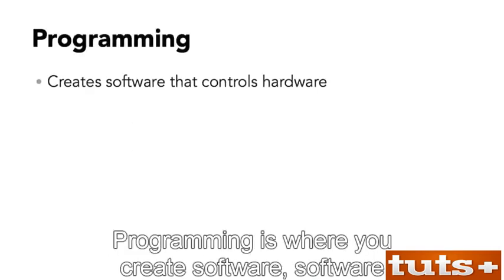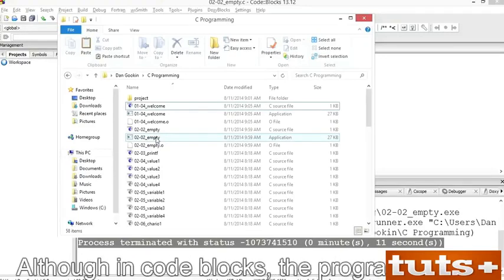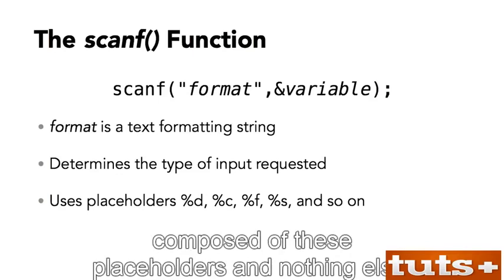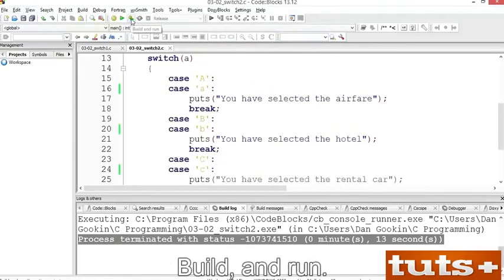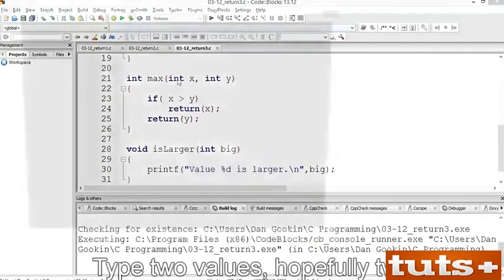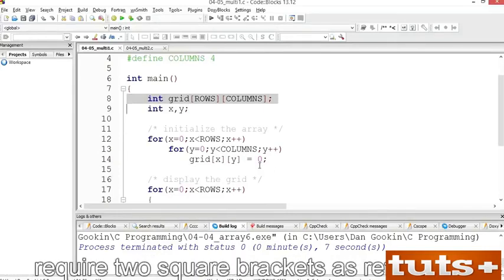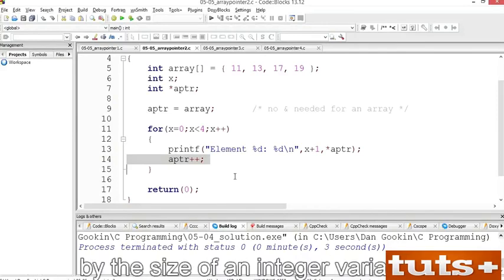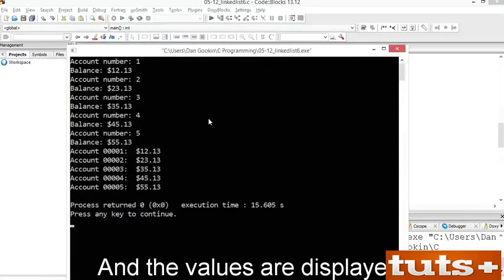C From Beginner To Expert Programming Tutorial: The Complete Tutorial to Learn C